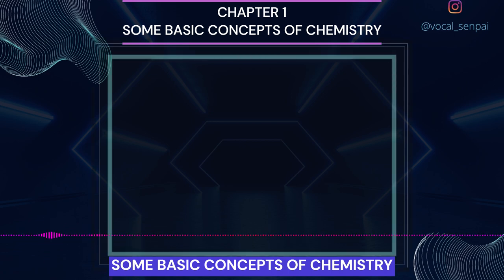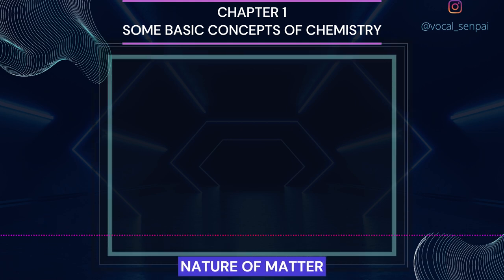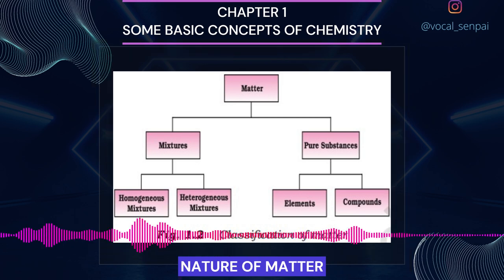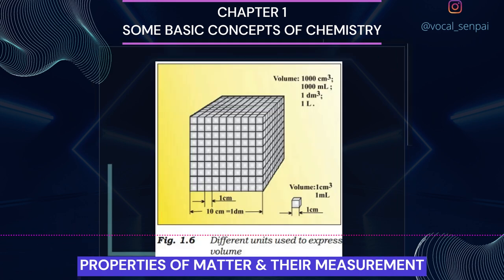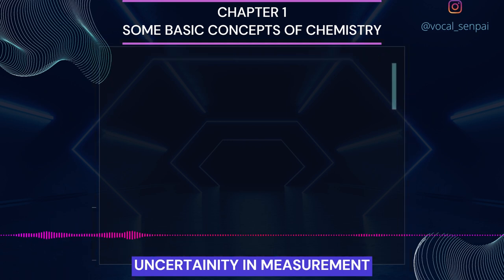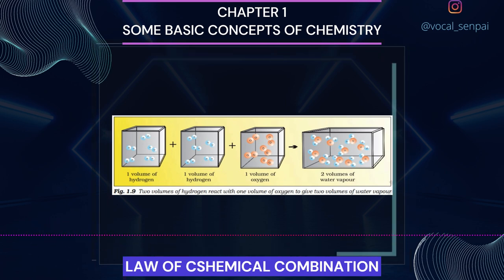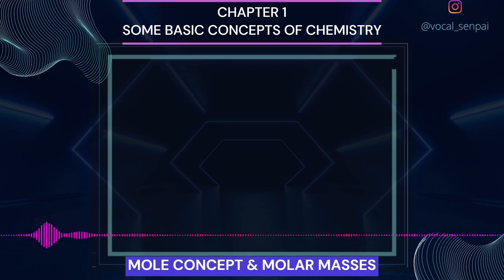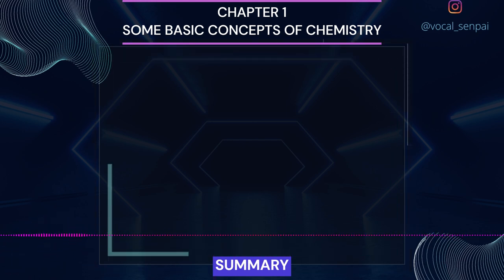UNIT 1 BASIC CONCEPTS OF CHEMISTRY - Class 11 Chemistry NCERT Audiobook | VOCAL SENPAI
Hello, this is NCERT Chemistry AudioBook series .
In this series the whole class 11 and class 12 chemistry book will be covered in audiobook format.
With this audiobook series you will be able to learn and revise the whole NCERT chemistry with ease as you no longer have to read it from the book , instead just listen the topic of choice whenever and wherever you want.
00:00 Introduction
00:26 Chapter introduction
01:10 Development of Chemistry
11:18 Importance of Chemistry
14:14 Nature of Matter
20:53 Properties of Matter & Their Measurement
27:35 Uncertainity in Measurement
37:05 Law of Chemical Combination
41:46 Dalton's Atomic Theory
42:58 Atomic & Molecular Masses
46:34 Mole concept & Molar Masses
49:40 Percentage Composition
51:22 Stoichiometry & stoichiometric calculation
56:47 Summary
01:01:03 Outro
Must watch:-

neet 2024
chemistry
audiobook
ebook
podcast
cbse
icse
atomic structure
thomsons model
rutherfords model
dual nature of light
photoelectric effect
solid state
crystalline solid
unit cell
amorphous solid
packing fraction
closed packing
tetrahedral void
octahedral void
crystal defect
stoichiometric
schottkey
frankel
chemical kinetics
collision theory
surface chemistry
freundlich isotherm
langmuir isotherm
colloidal solution
colligative properties
chemical equilibrium
degree of dissociation
quotient ratio
equilibrium constant
organic chemistry
Pankaj sir
alakh pandey sir
iupac nomenclatude
iupac naming
hybridisation
functional group
benzene derivatives
isomerism
structural isomerism
chain isomer
positional
metamerism
tautomerism
functional
geometrical isomerism
stereo
optical
cis trans
syn anti
mesomer
conformational isomerism
enantiomers
diastereomers
goc
inductive effect
hyperconjugation
conjugation
resonance
mesomeric effect
ortho effect
SIR effect
SIP effect
stability of carbocation
carbanion
free radical
electrophile
nucleophile
addition reaction
electrophilic addition reaction
substitution reaction
enol content
qualitative analysis of organic compound
quantitative analysis of organic compound
heat of hydrogenation
heat of combustion
resonance energy
bond lengh
general organic chemistry
hydrocarbon
alkane
alkene
alkyne
benzene
frankland
coryhouse
wurtz
markonikov
oximercuration demercuration
friedel craft's alkylation
haloalkane
haloarene
sn1
sn2
polar protic aprotic solvent
grignard reagent
revision
oneshot
one shot revision
physicswallah
yakeen batch 2024
yakeen_batch_motivation
ncert
unacademy